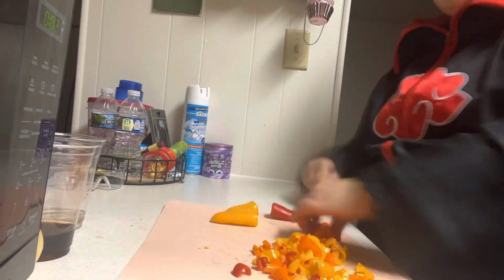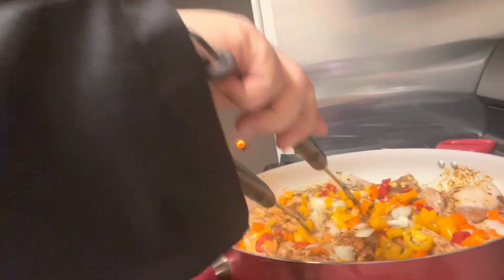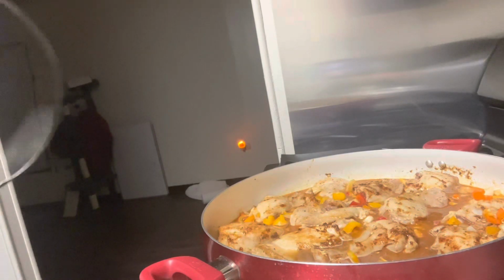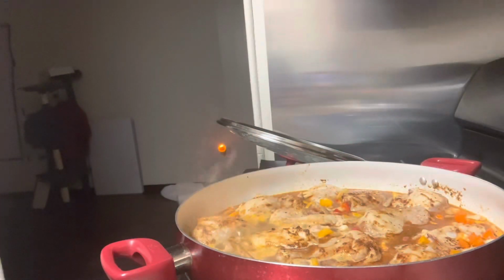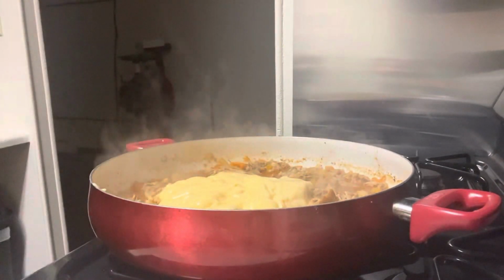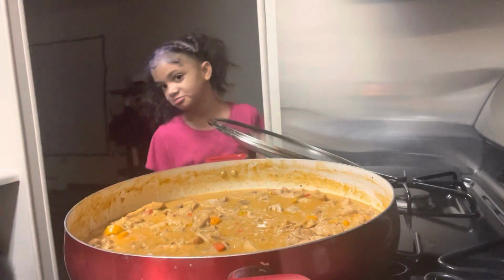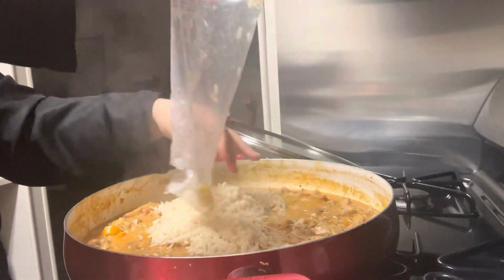Quick and Easy Meal | Chicken and Rice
Seasonings￼:
Paprika
Onion powder ￼￼
￼Black pepper
All purpose seasoning
Minced garlic
Chicken bouillon granulated

Socials ...